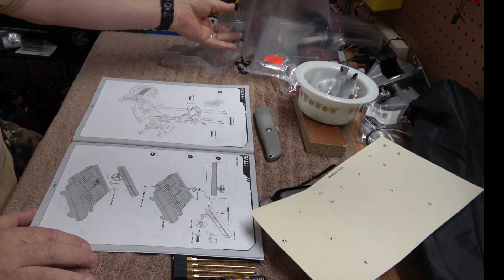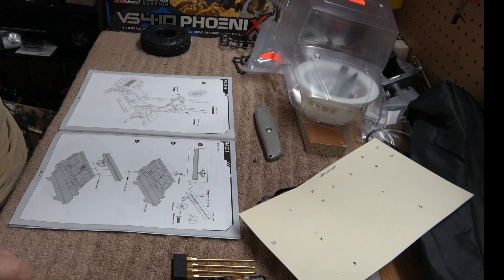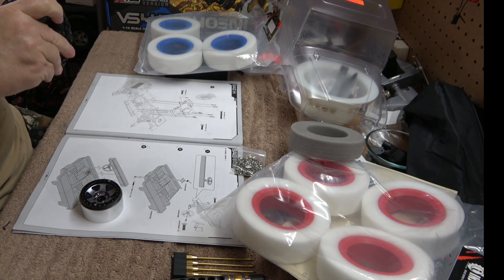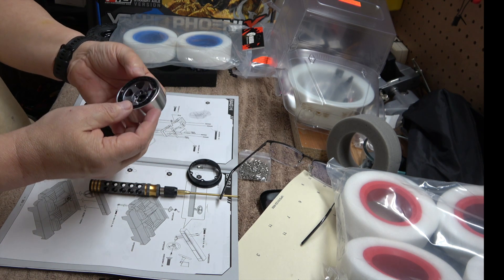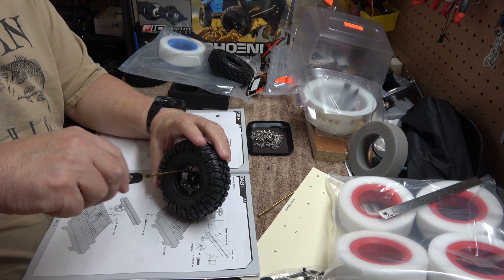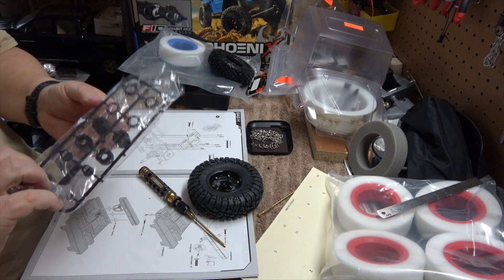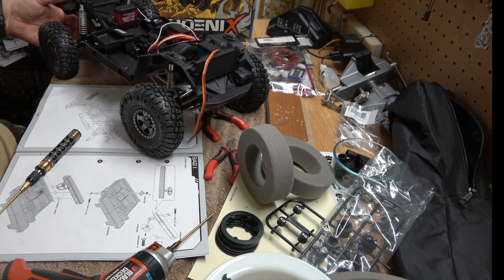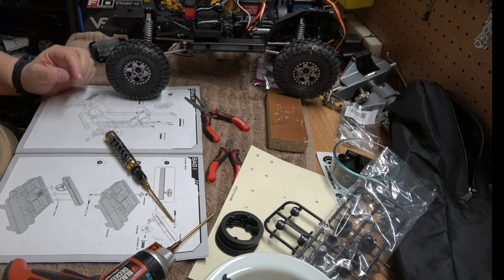Vanquish VS4-10 - Beginners Build - Beadlock Wheels, Tires, Foams - Part Twelve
Vanquish VS4-10 Phoenix Kit

Front Foams

Rear Foams

Fusion Pro Motor

Steering Servo

Transmission Servos

Radio Transmitter and Receiver

Link Tool